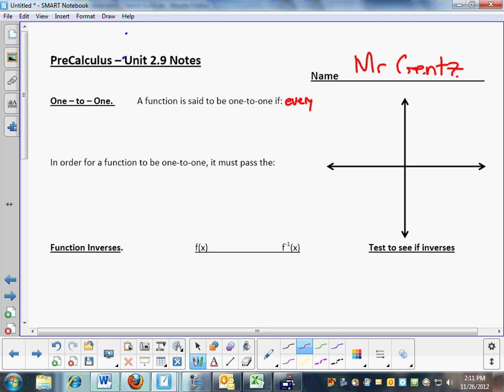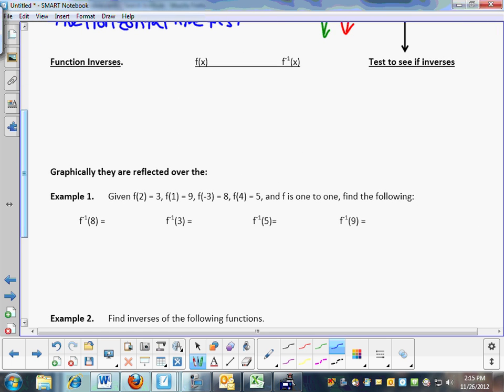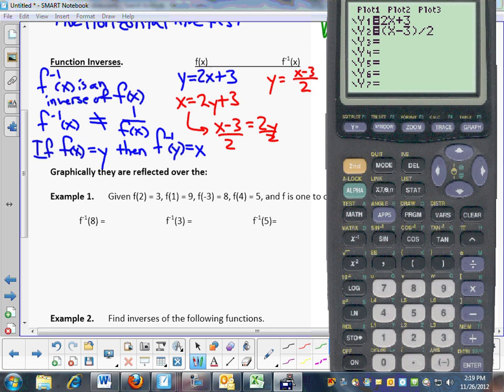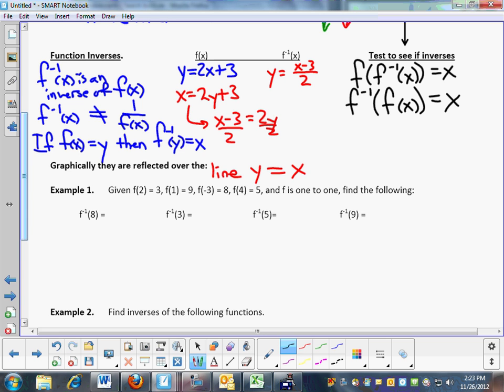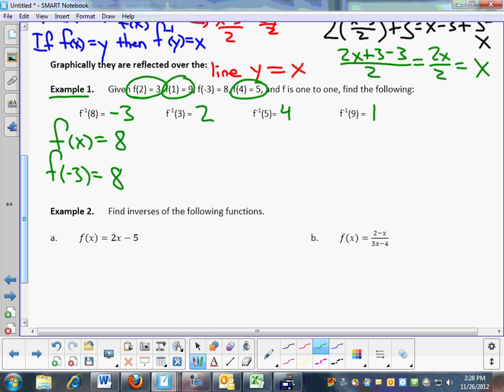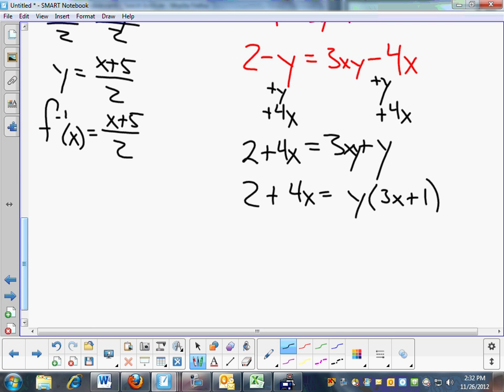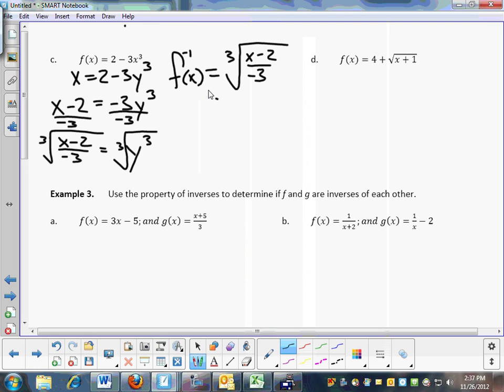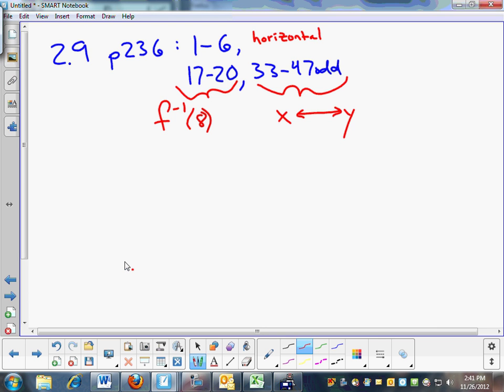PreCalculus Unit 2 9 Notes Inverse and One to One Functions